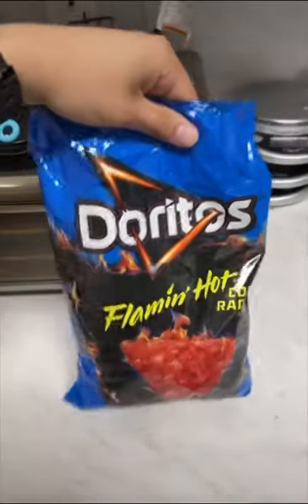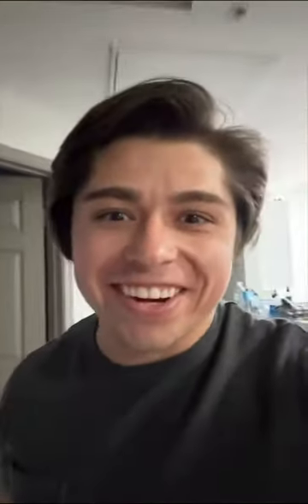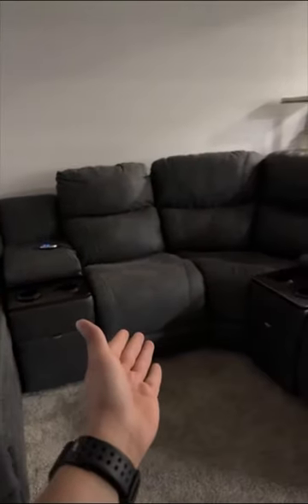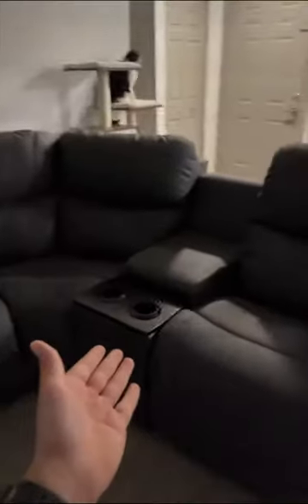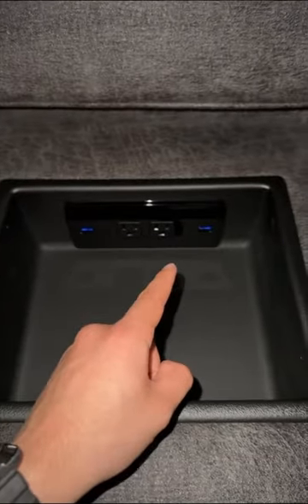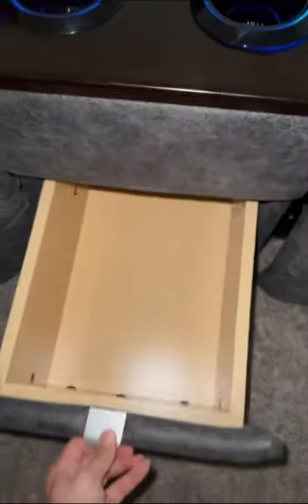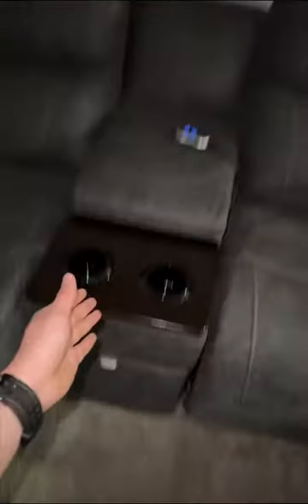Our New Couch Is Finally Here!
Now it feels like home 👍